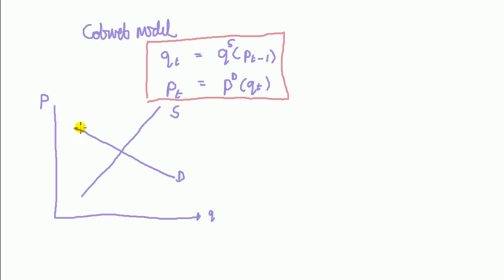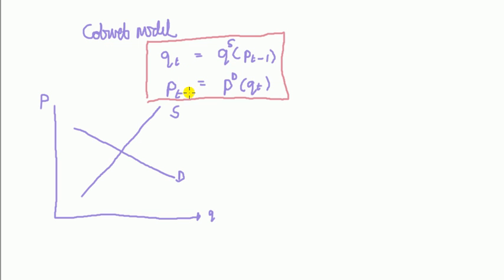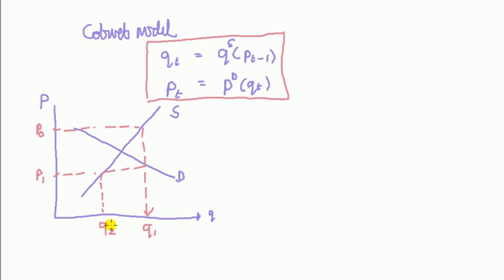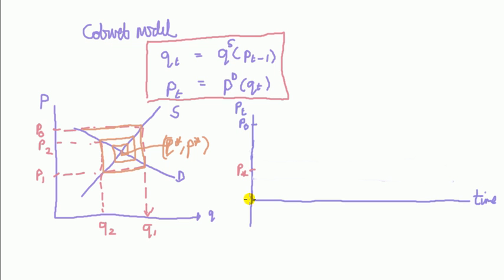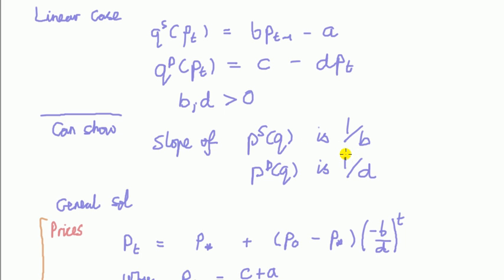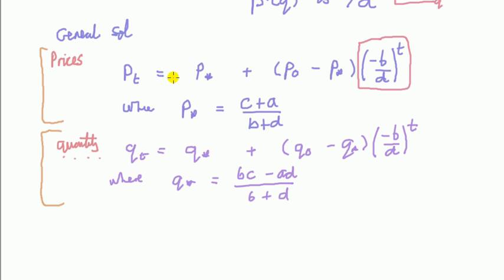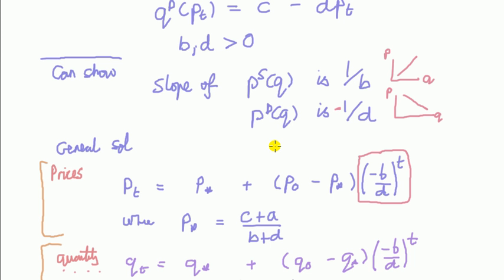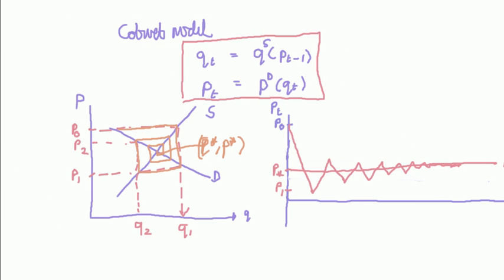MA107: Introduction to the cobweb model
Pictures used to introduce the cobweb model. Don't worry - I don't do any algebra (although that doesnt mean I don't write down any equations!). Supplement to stuff we did in class. If it's going to convince you to watch this video, let's say I cover more here than I did in class on this topic.

What is the cobweb model?
How does the cobweb model work?
Can you show me a graph of how prices and quantity reach equilibrium over time in a cobweb model?
Does the cobweb model always get me to the market equilibrium price and quantity?
What are the equations for a cobweb model?
What conditions ensure the market equilibrium is stable for the cobweb model with linear supply and demand sets?
What happens when the conditions for market to be stable doesnt hold for the cobweb model?